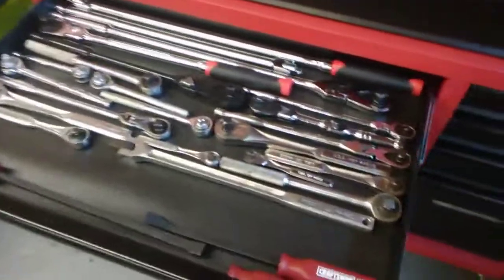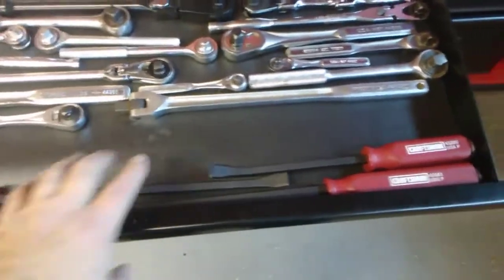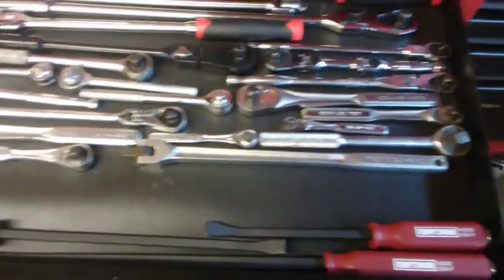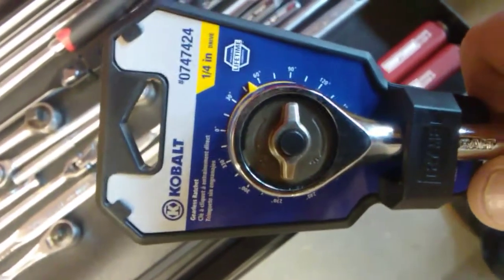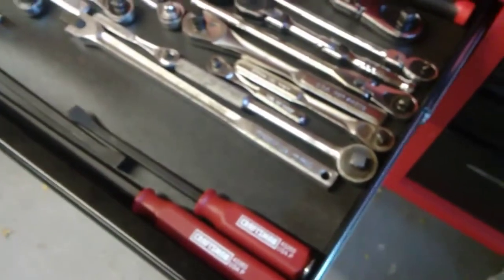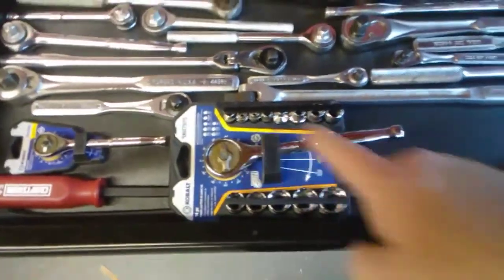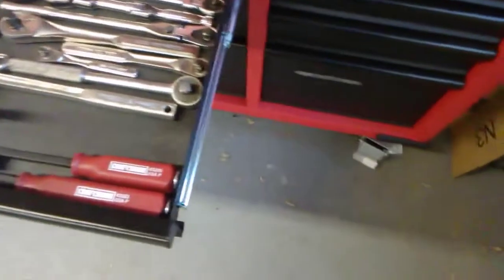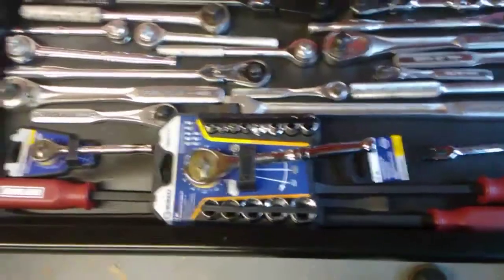Lowe's tool haul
A small haul of tools from Lowe's earlier this month. Serious bargains!